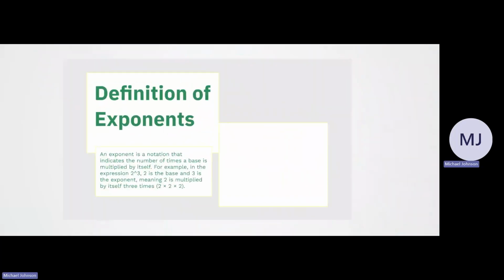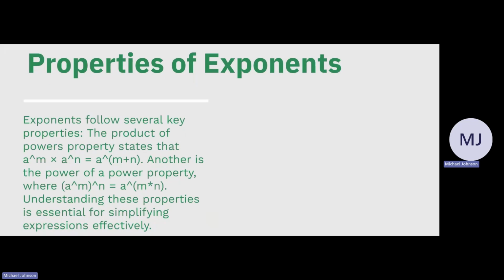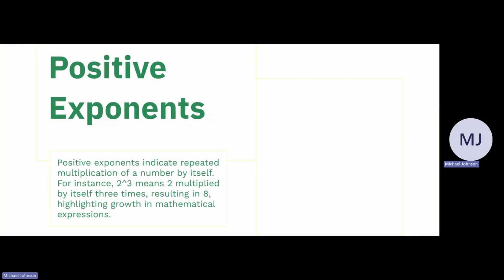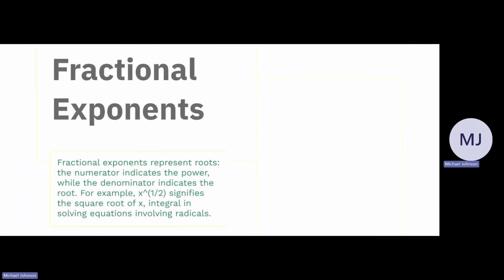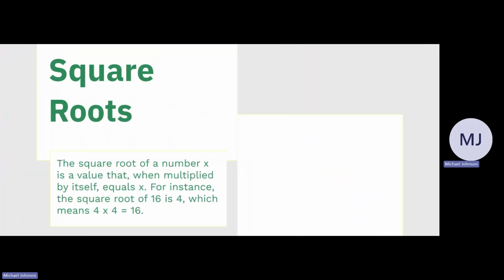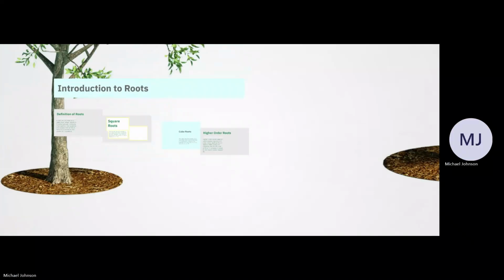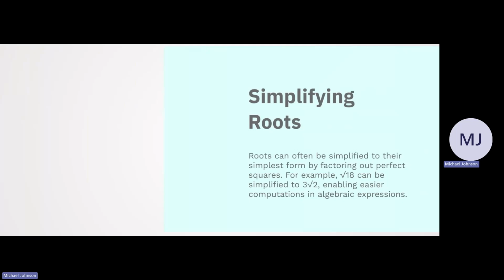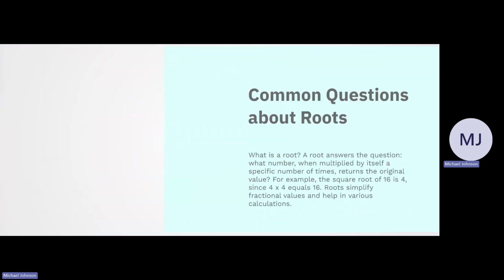Business Mathematics Office Hours January 16